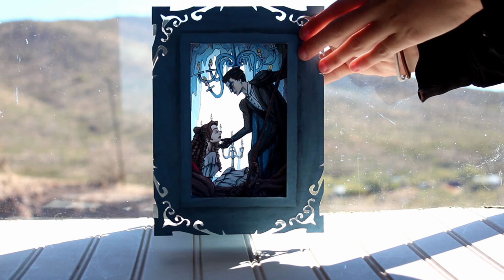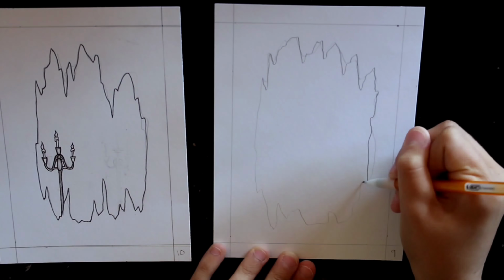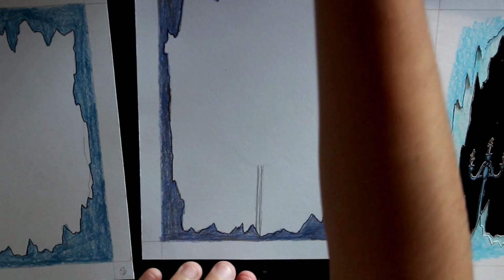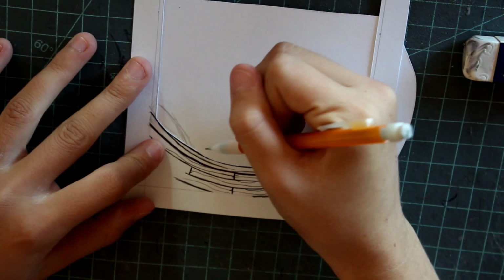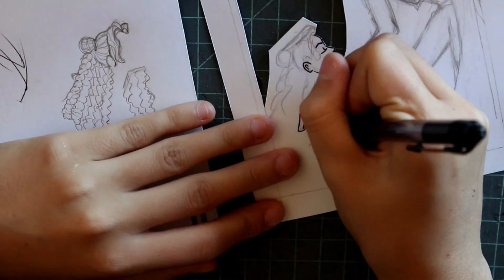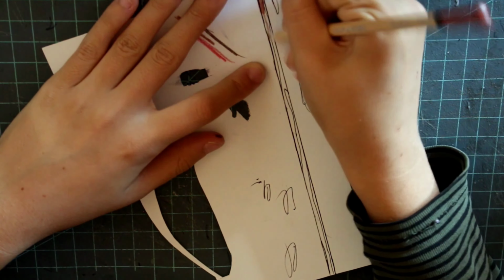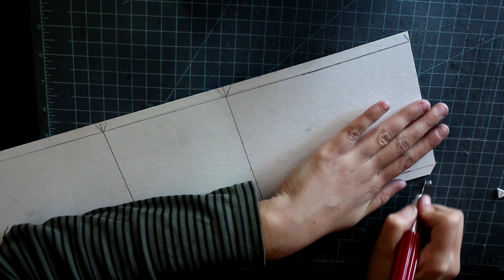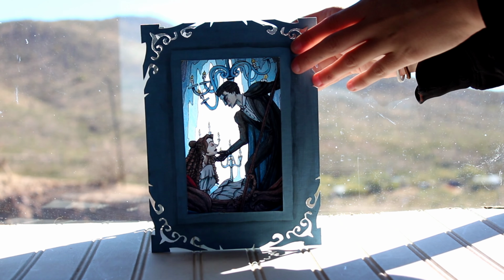HOW TO Make a Simple Papercraft Window Decor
Hey guys, today I'm showing you how to make a simple papercraft window decor. This project is made of papervand cardboard and is do simple anyone can do it. Enjoy!